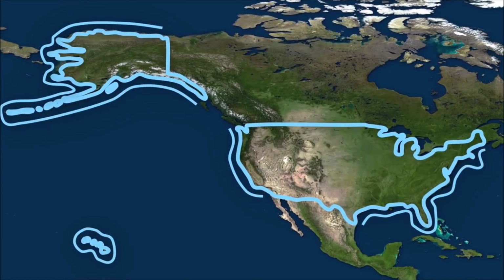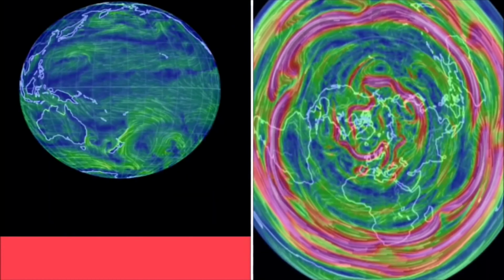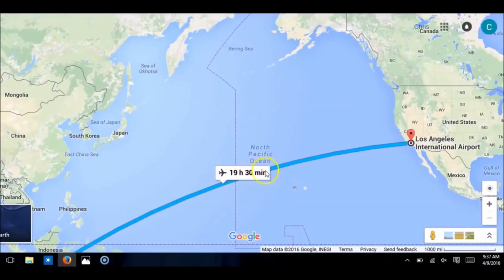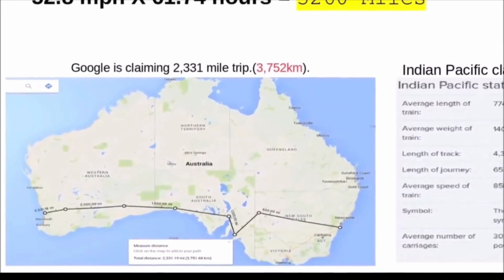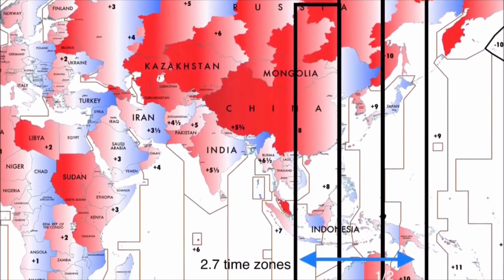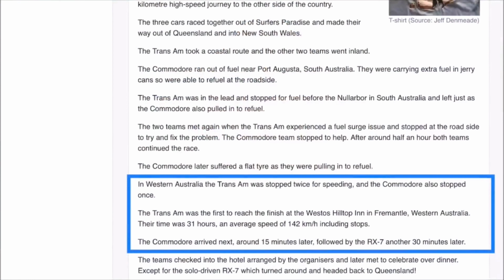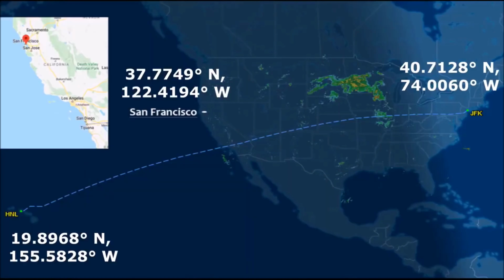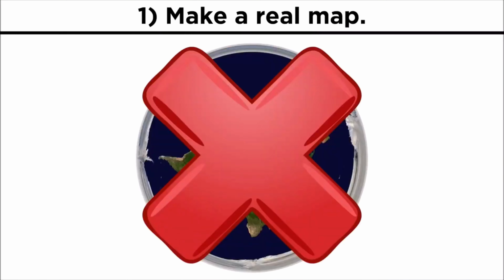1/10 - 10 Challenges for Flat Earthers